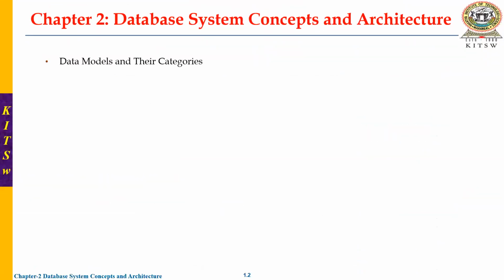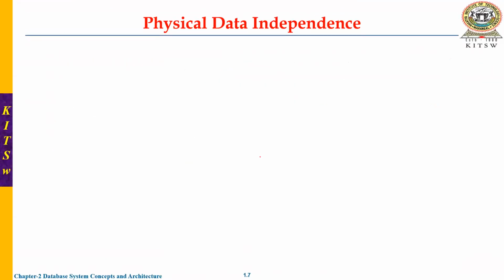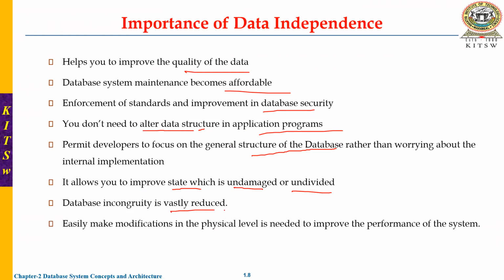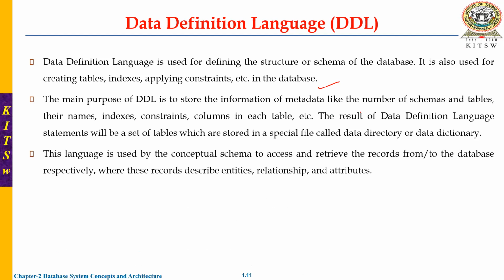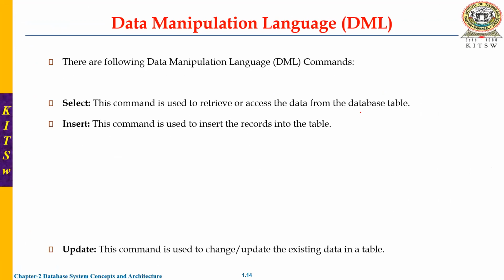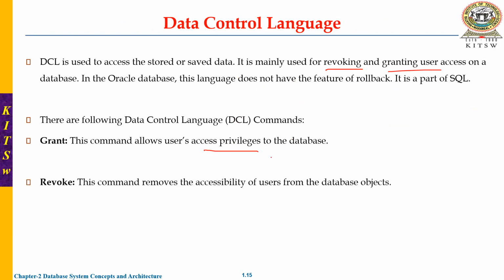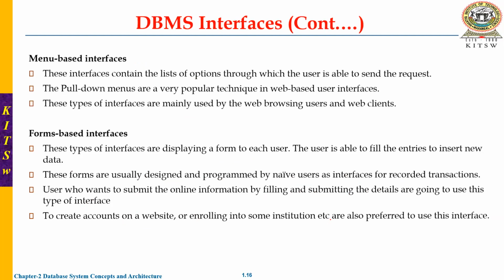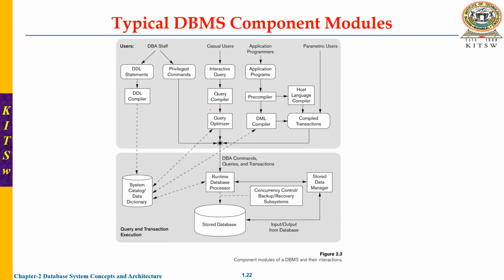DBMS_Data Independence